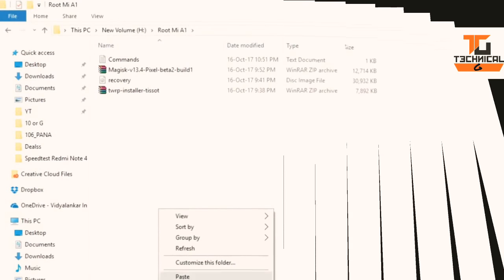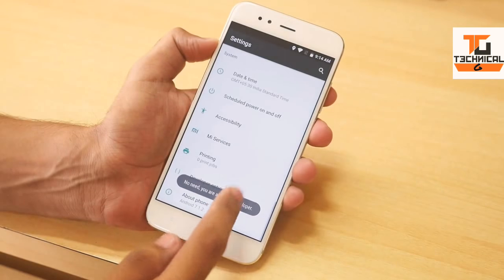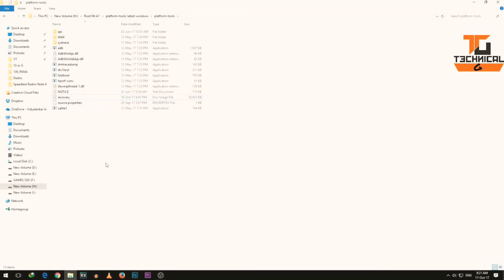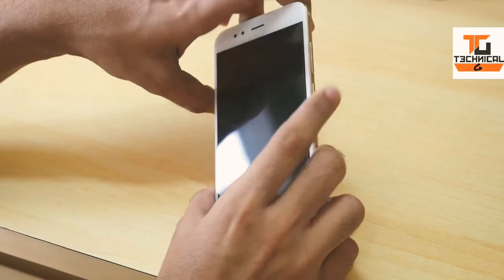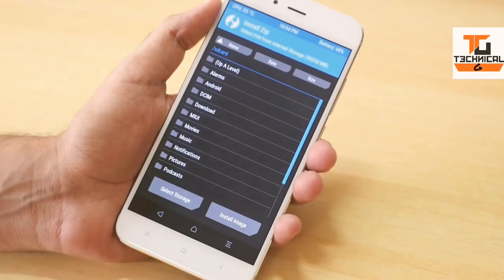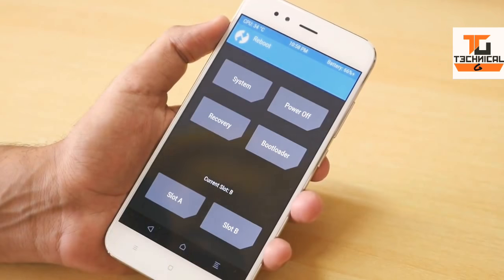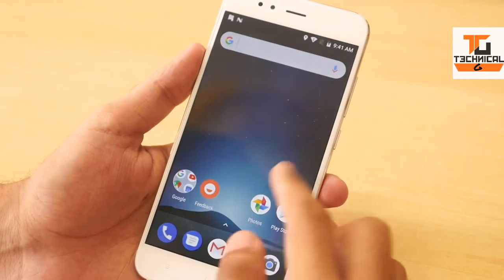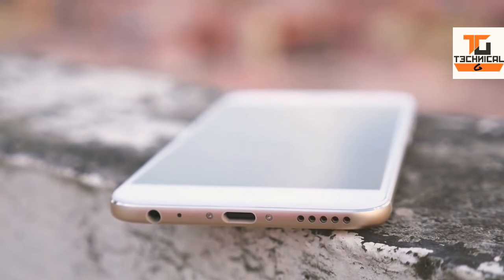How to Root Mi A1! Unlock Bootloader, TWRP Recovery, Magisk ROOT!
TWRP Recovery, TWRP installer zip (Huge thanks to @mohancm from XDA) Magisk zip file ADB folder (Platform Tols)